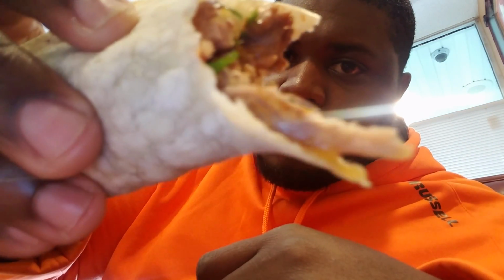RESTAURANT REVIEW: Mezcal Mexican Grill HAMPTON VA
Mezcal Mexican Grill
2082 Nickerson Blvd
Hampton, Virginia 23663

Your use of this music file is subject to the YouTube Terms of Service Music from this library is intended solely for use by you in videos and other content that you create. You may use music files from this library in videos that you monetize on YouTube.
By downloading music from this library, you agree that you will not:
- Make available, distribute or perform the music files from this library separately from videos and other content into which you have incorporated these music files (e.g., standalone distribution of these files is not permitted).
- Use music files from this library in an illegal manner or in connection with any illegal content.
Additionally, some music files from this library may be subject to additional requirements as set forth in the library (e.g., attribution requirements). You agree to comply with such requirements when you use music from this library.